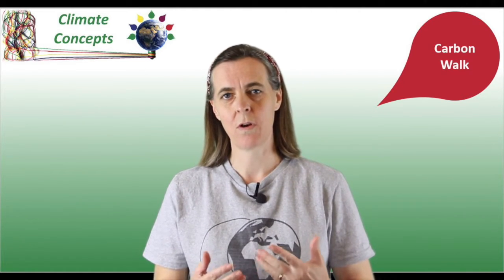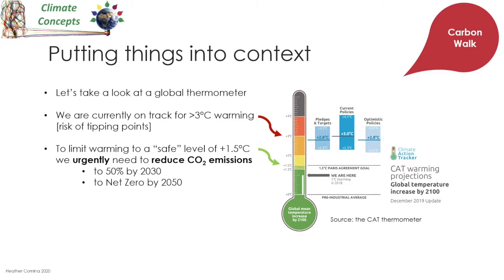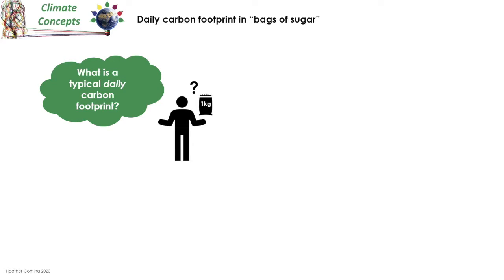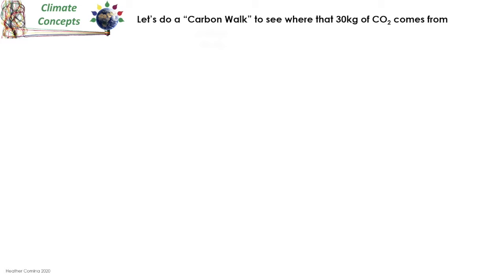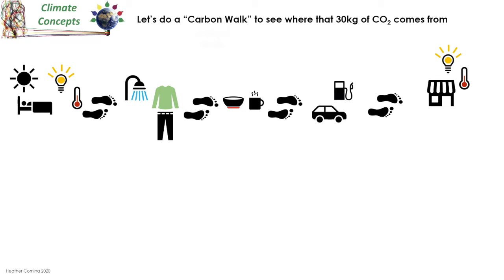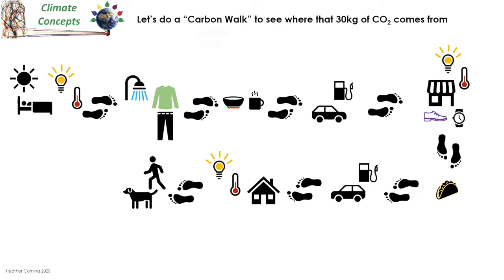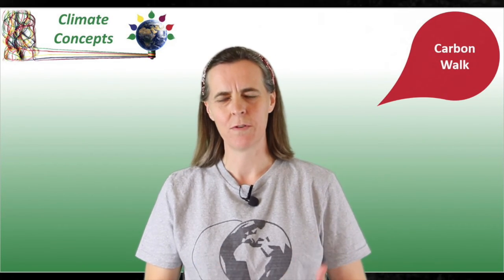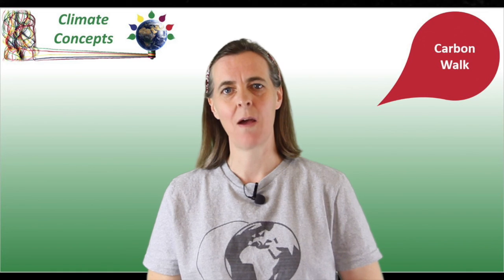Climate Concept 3 - Carbon Walk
In earlier videos we introduced the concepts of global warming, green house gases and the climate emergency the third concept in the series, the Carbon Walk, seeks to explore the level of our carbon emissions (using the UK as an example) and where they come from.
This concept helps people to set what they do in their daily lives into the context of global green house gas emissions and sows the seeds for ideas on how they might change their behaviour to reduce their carbon footprint.